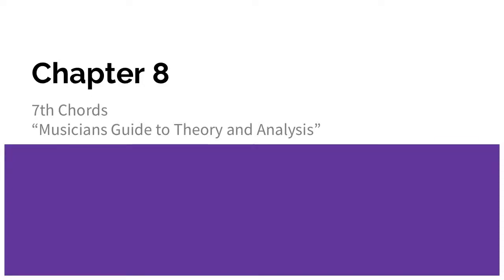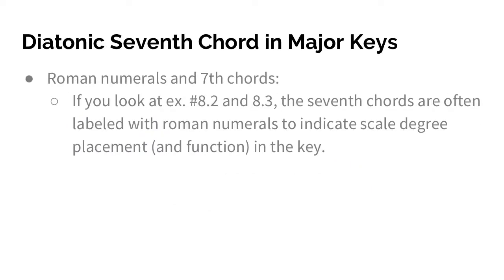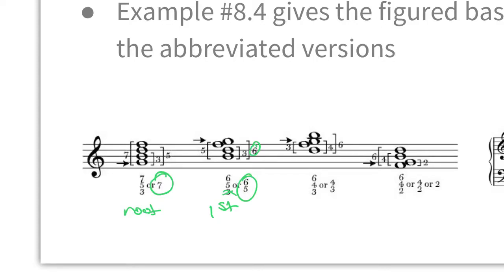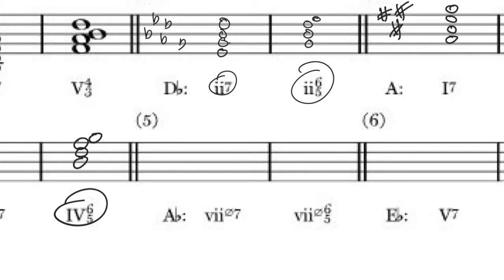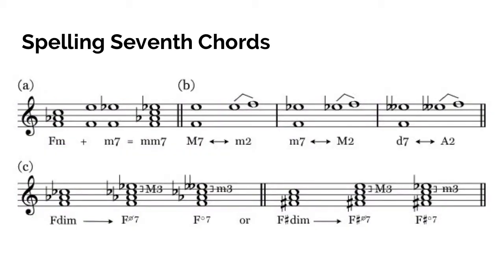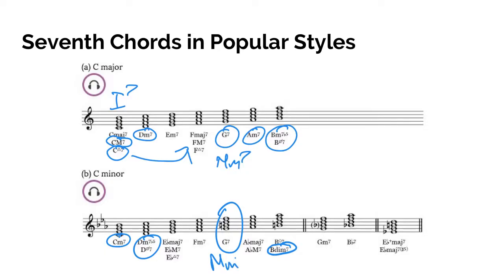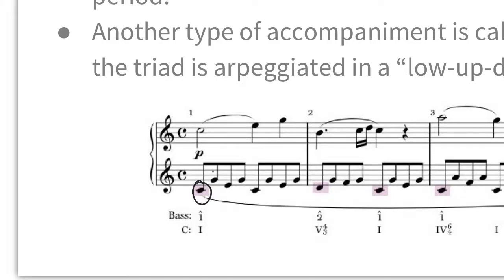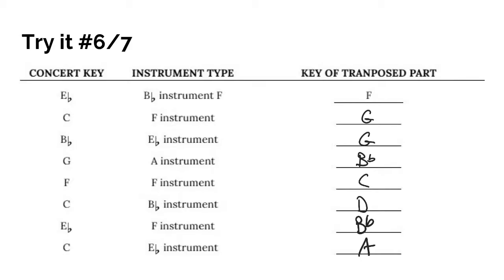MGTA Chapter 8 - 7th Chords